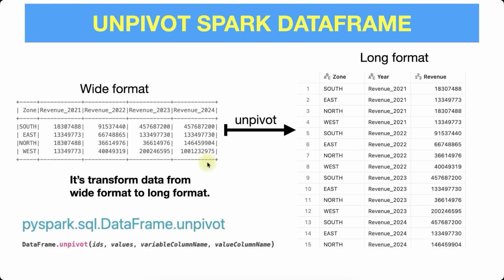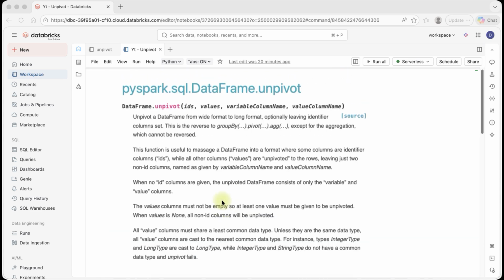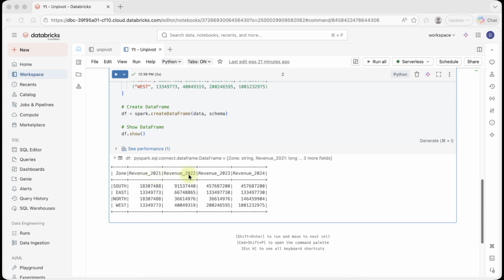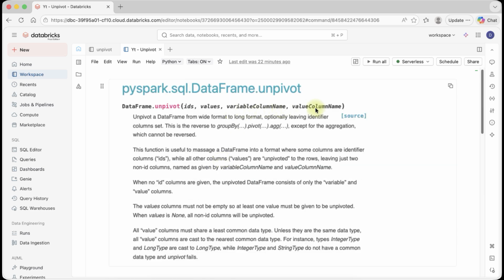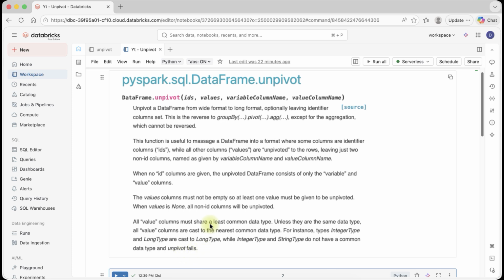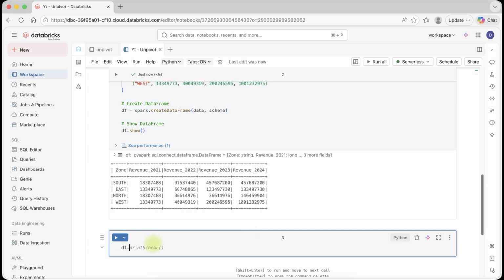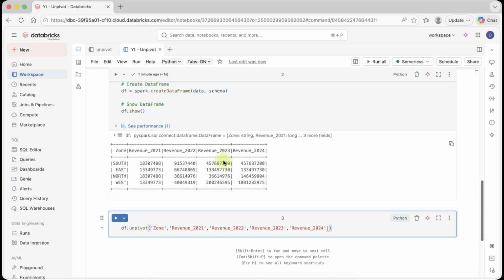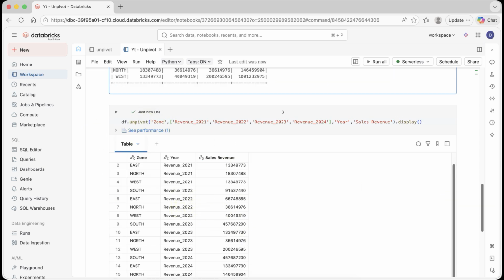PySpark Unpivot Explained | Convert Wide to Long Format in Spark DataFrame | Databricks Tutorial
n this video, we will learn how to perform Unpivot operation in PySpark using the Spark DataFrame API.

Unpivot helps transform data from wide format to long format, making it easier to analyze, aggregate, and visualize. This operation is especially useful in real-world data engineering projects and Databricks environments.

🔹 What you’ll learn in this video:

What is Unpivot in Spark?

Difference between Pivot and Unpivot

Wide vs Long data format

How to specify ID columns

How to melt value columns

Practical PySpark example with explanation

PySpark learners

Databricks users

Spark interview preparation

If you’re learning Spark for data engineering or analytics, this concept is essential.